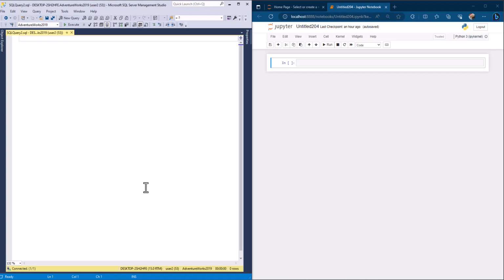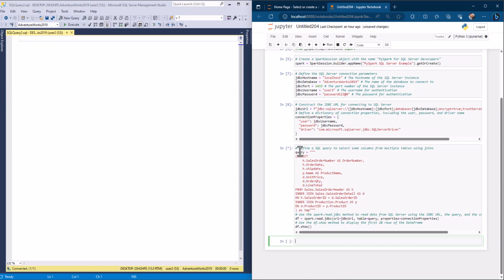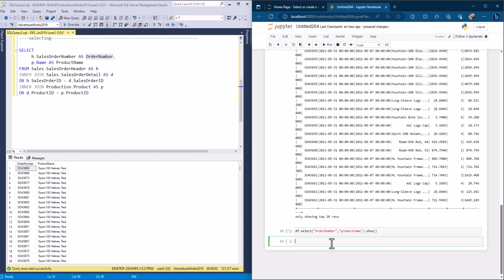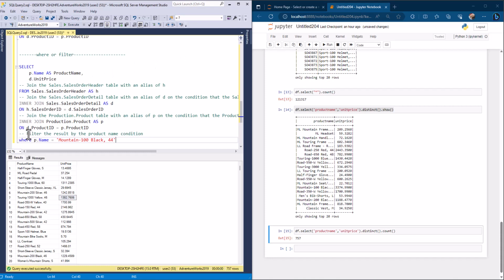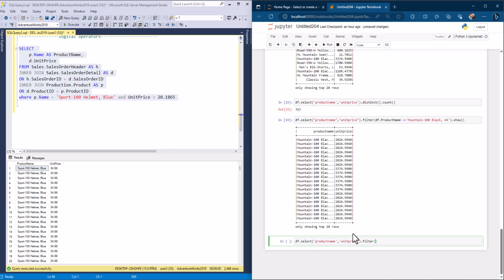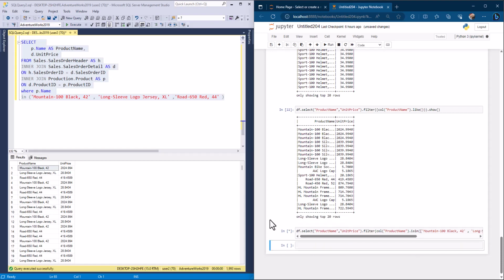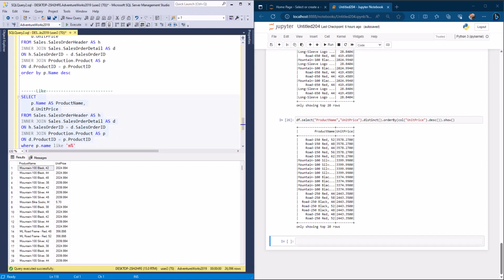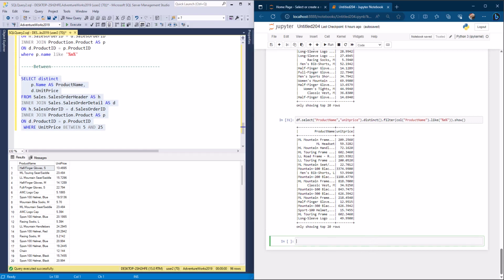Pyspark For Sql developers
Hello, everyone.
 In this video, I will explain what PySpark.sql.functions is and why it is useful. PySpark.sql.functions is a module that
 provides a collection of built-in functions that you can use to perform various operations on PySpark DataFrames,
such as aggregation, filtering, sorting, and transformation. These functions are very useful because they allow you to write
concise and expressive code that can run efficiently on large-scale data.
I am going to teach PySpark to SQL developers by writing equivalent filtering , functions, and so on.